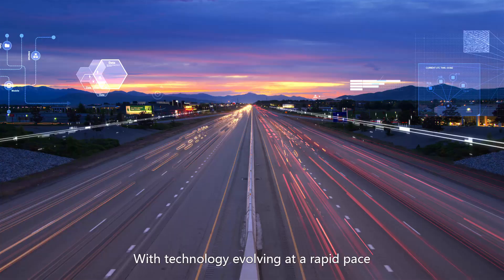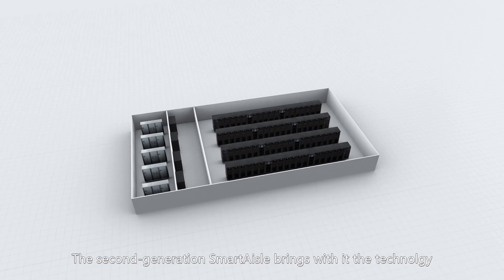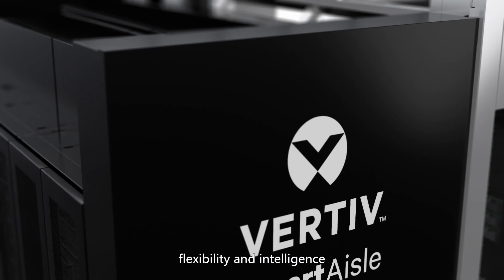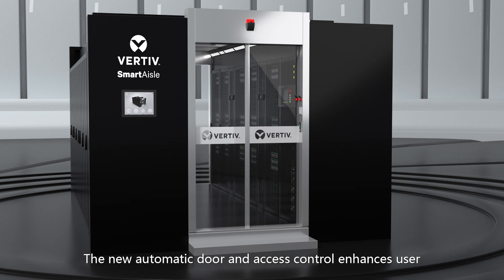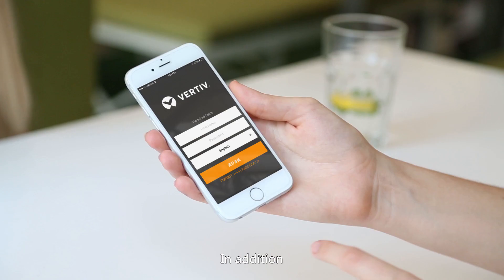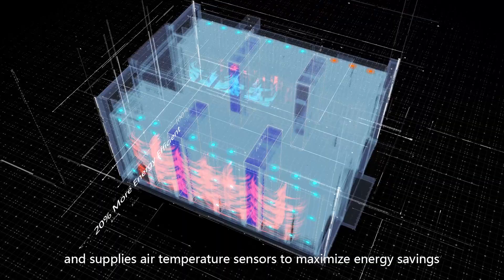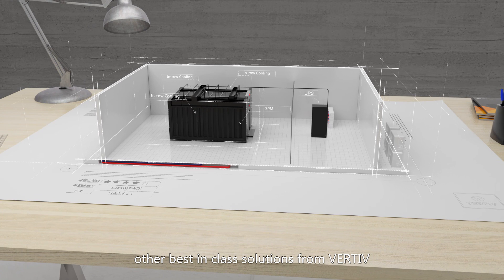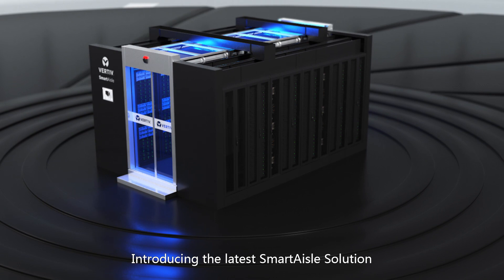Vertiv SmartAisle 2 0